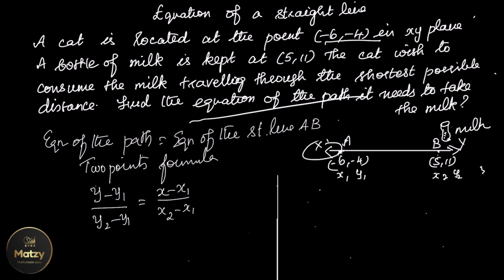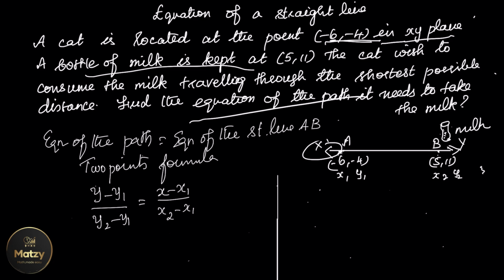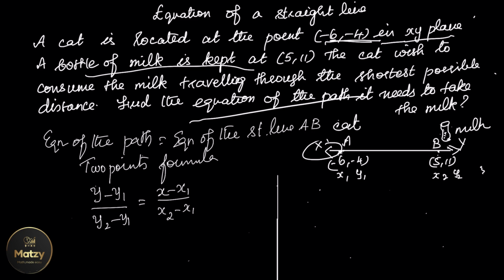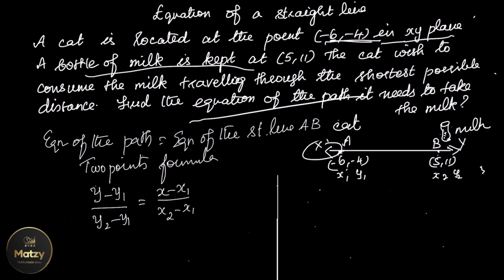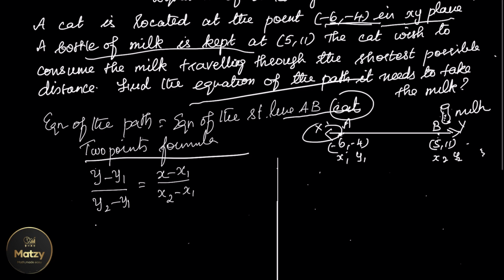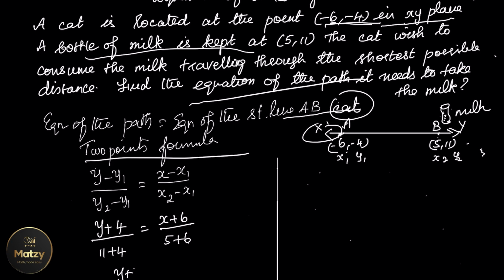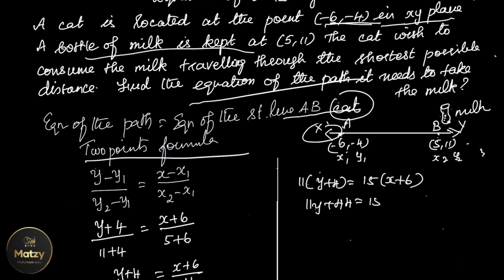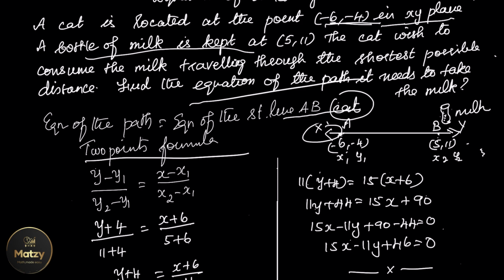Coordinate Geometry - Equation of a Straight Line - Example Problem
📐 Learn the equation of a straight line effortlessly! Watch this short tutorial to master linear equations. 📈